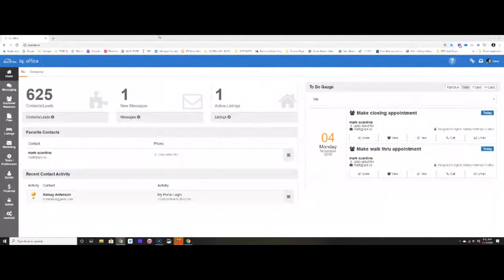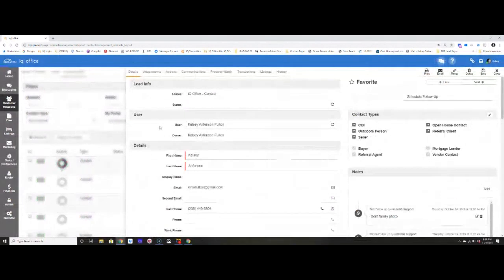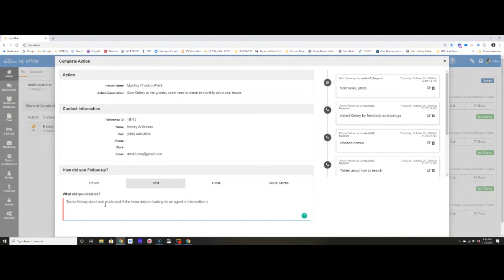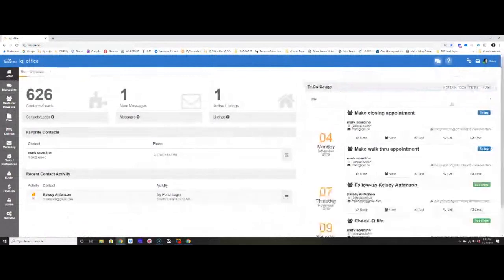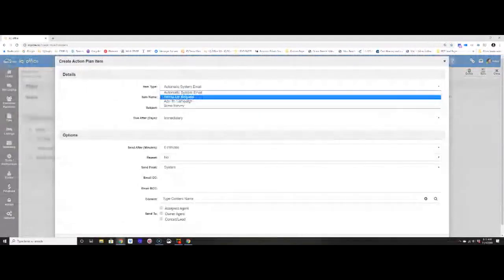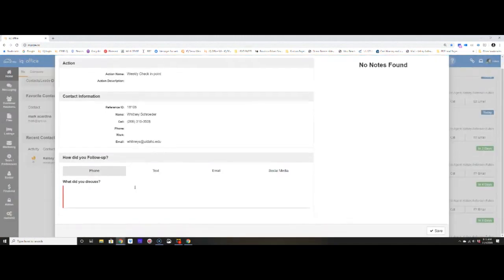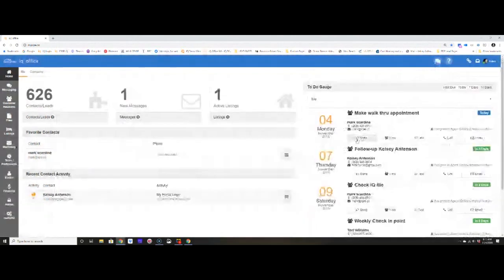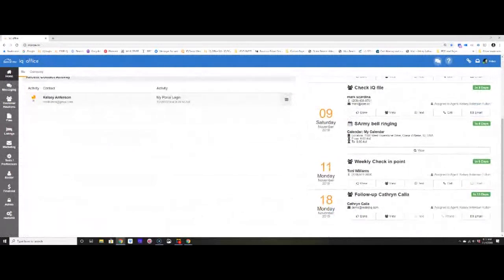Working Your Dashboard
What do you need to do to work your dashboard in iQ office.